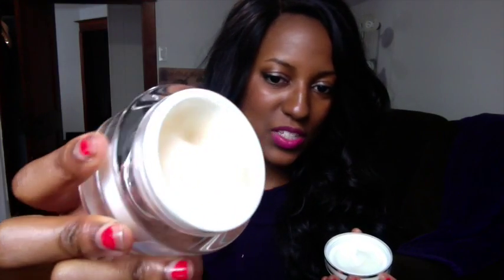Swiss Botany Hydrating Cream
No matter what skin type you have, you will benefit from regularly using a hydrating mask. Even if you are happy with your complexion a hydrating mask will keep it looking good.

If you have special concerns such as dryness or dullness, you especially need hydration to restore firmness and radiance. To be effective your product needs to contain glycerine in combination with natural oils.

This will help with anti-ageing and collagen production. Loss of collagen results in sagging, lost elasticity of the skin, and wrinkles. With continued use, the firmness and general appearance of your skin will increase helping you to look younger. Proper moisture will revitalize your complexion.